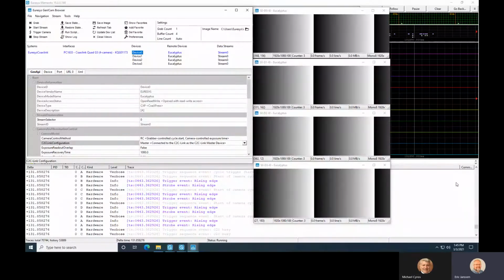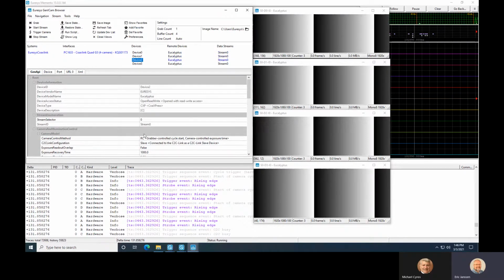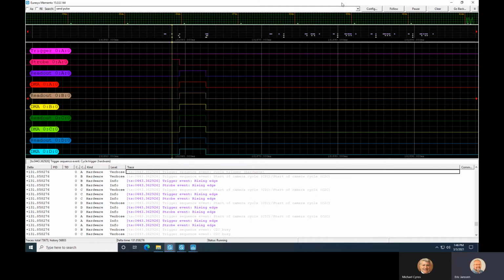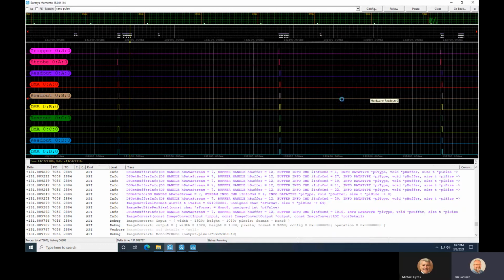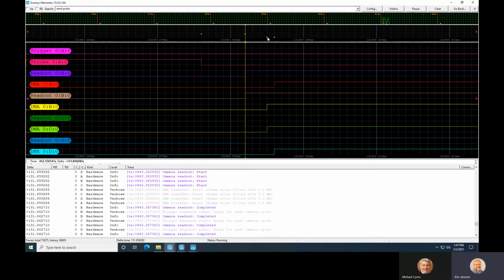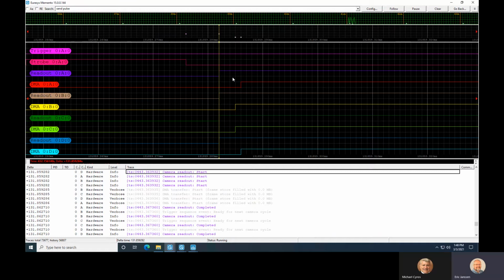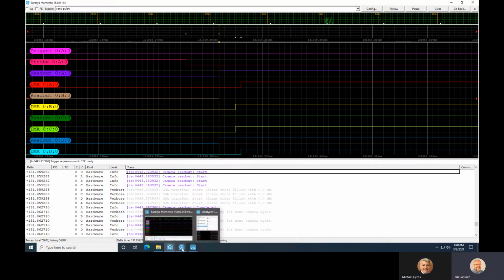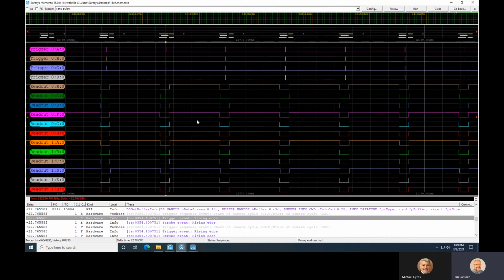Ask the Expert - Episode 3 : Precise Synchronization of Multiple Cameras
Mike and Eric discuss the synchronization of multiple cameras to a single external trigger and how it can be expanded and validated to multiple cameras connected to multiple frame grabbers and even multiple PCs.